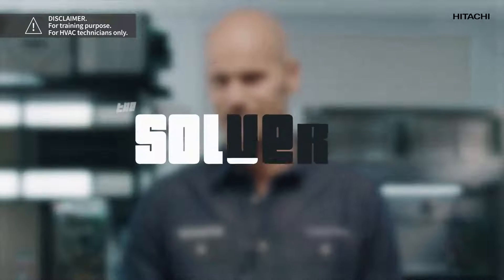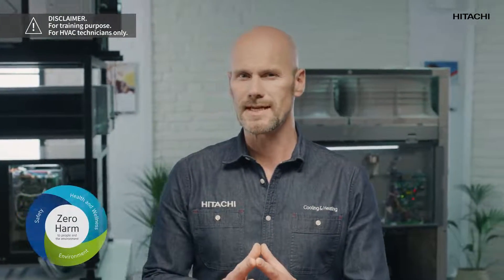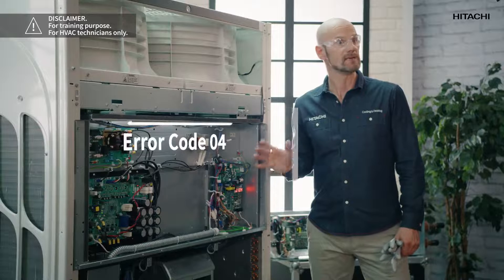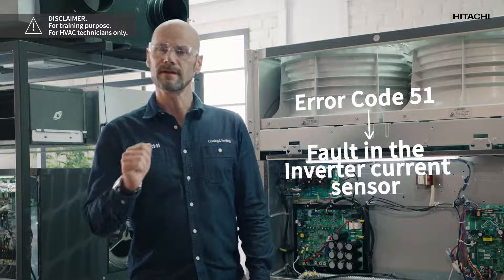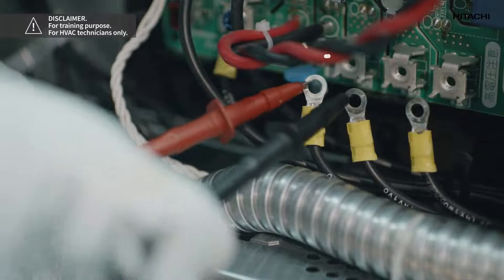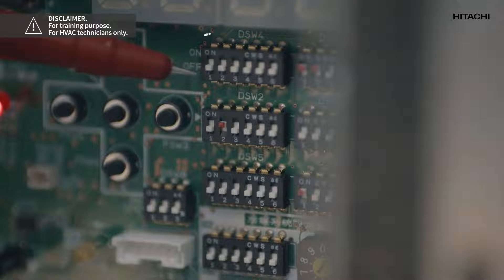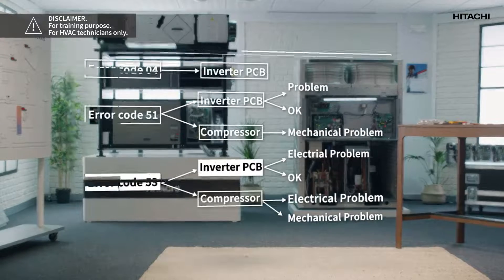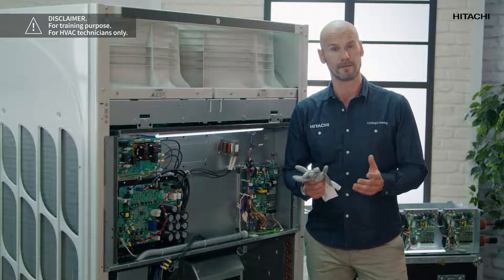How to check the inverter circuit on Hitachi Sigma VRF air conditioning system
In this episode, we are going to check the inverter circuit of a Hitachi Sigma VRF system. We probably need to check the circuit because our unit has displayed error code 04 51 or 53.

● The error code 04 is displayed on a Sigma VRF unit, which means that communication between the inverter PCB and the outer unit PCB has failed.

● If error code 51 is displayed, this indicates a fault in the inverter current sensor, but if the error code is 53 this indicates an error in the inverter signal.